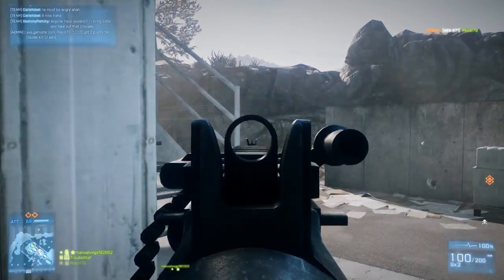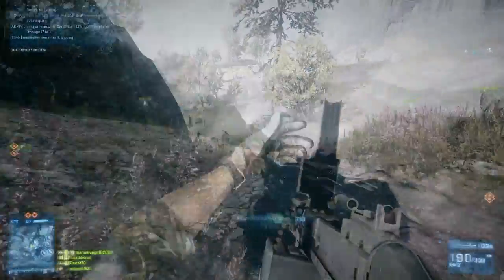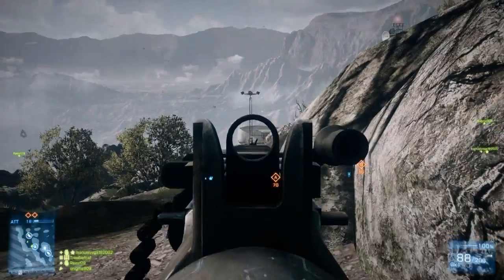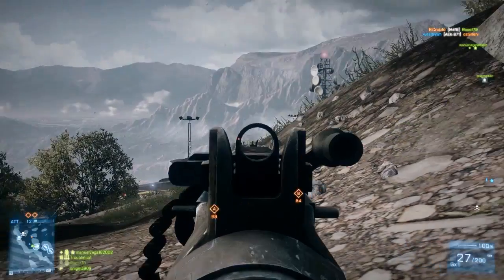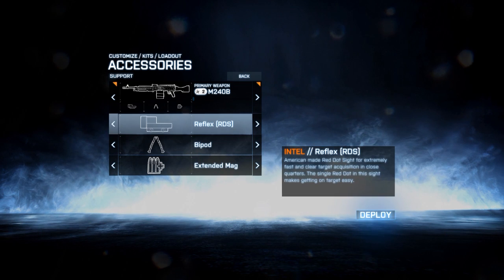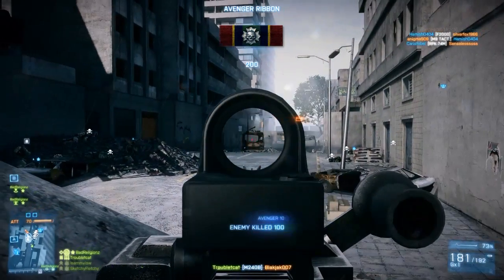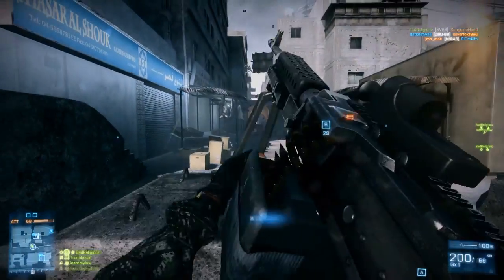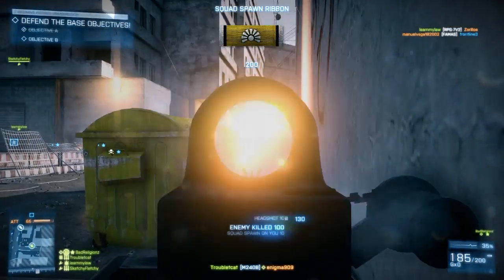Meet the M240B (Battlefield 3 Commentary)